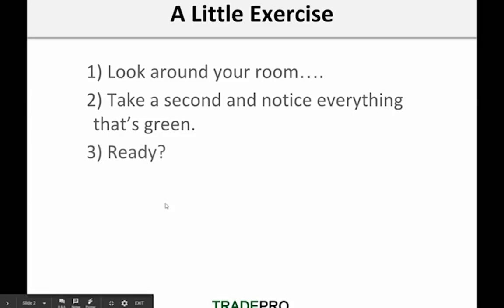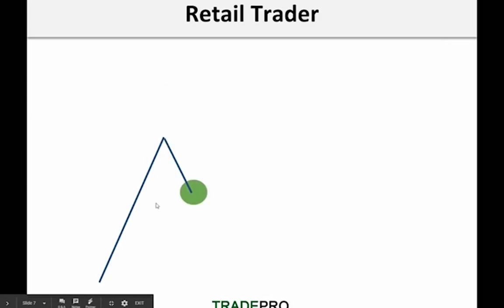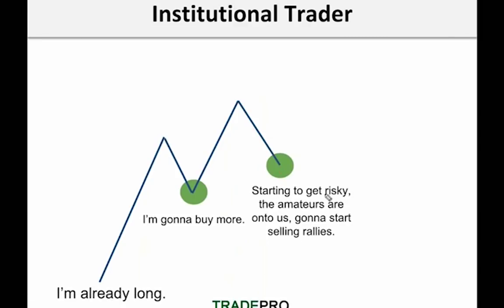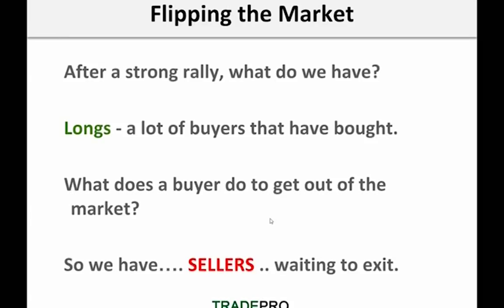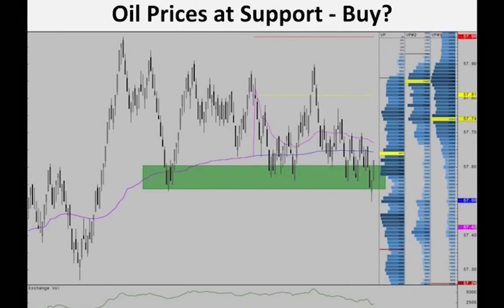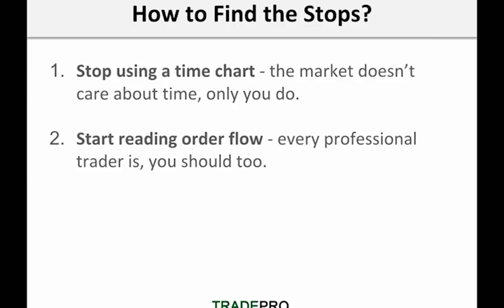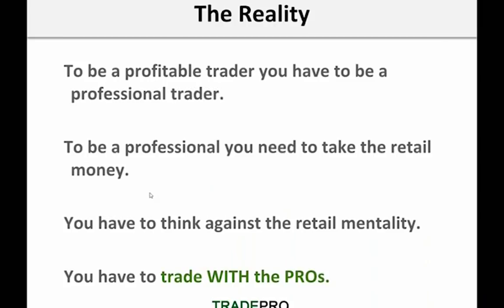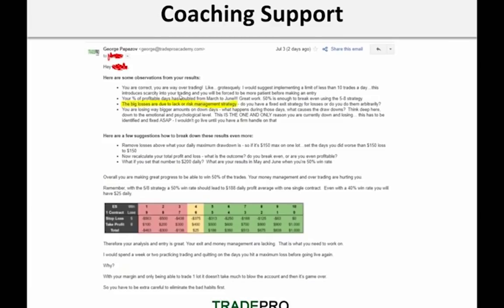How to Find Retail Stop Losses and Profit as They are Hit | George Papazov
-Tools and techniques to identify where retail traders have their stop losses
-How to enter against retail flow and make money as stops are run
-Finding trading zones using order flow indicators
-My favorite 3 indicators you have likely not heard of, but need to start using